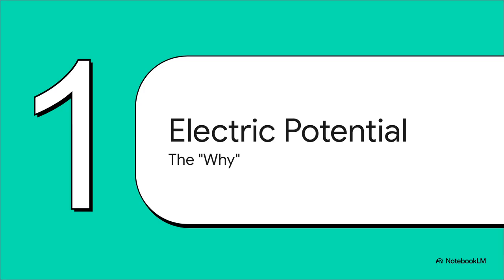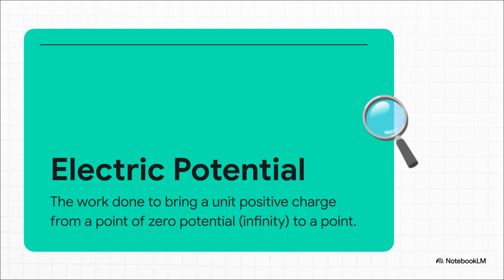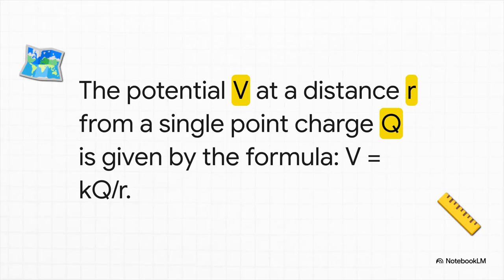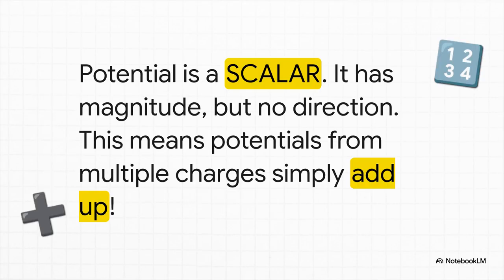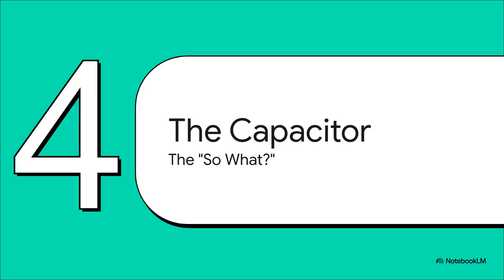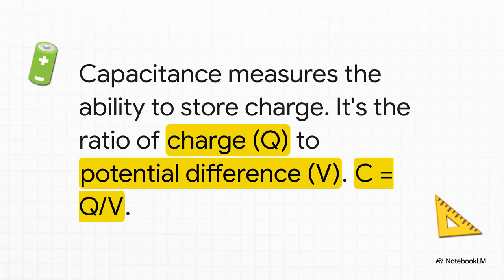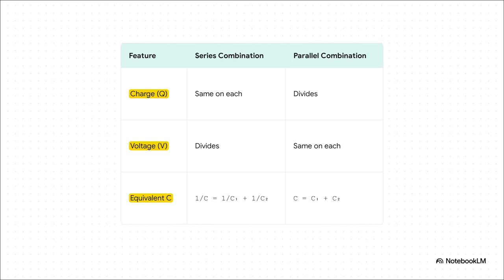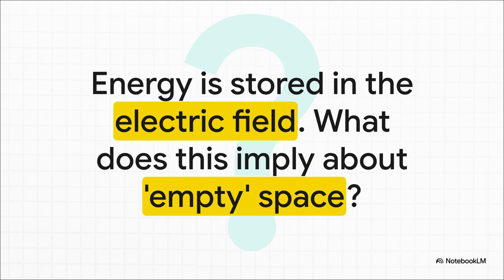Potential and Capacitance l Class 12 l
In this video ,you'll learn about what a Potential and Capacitance is in the context of class 12